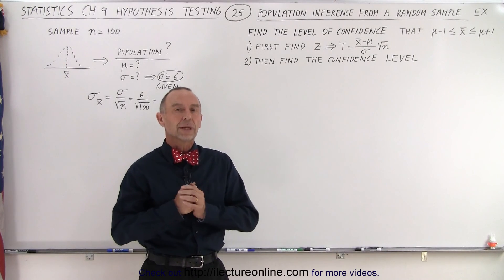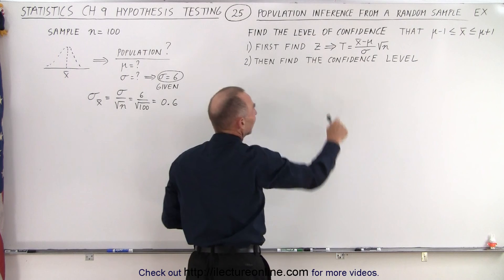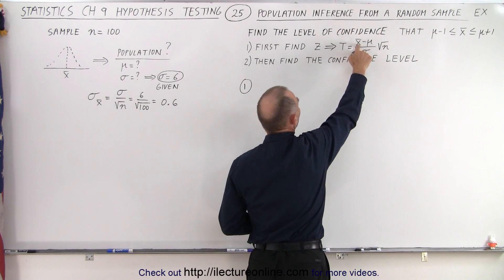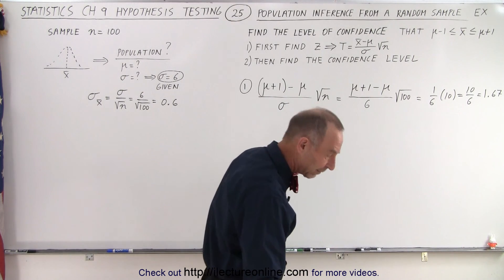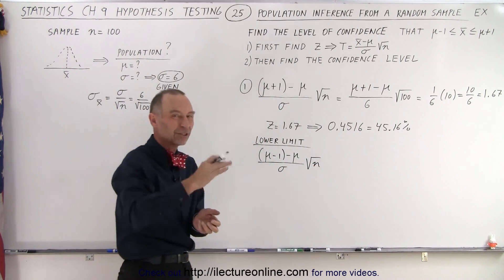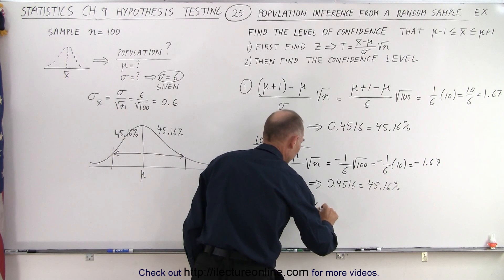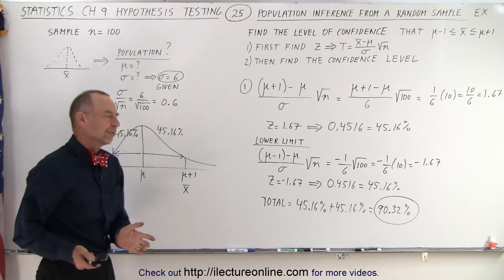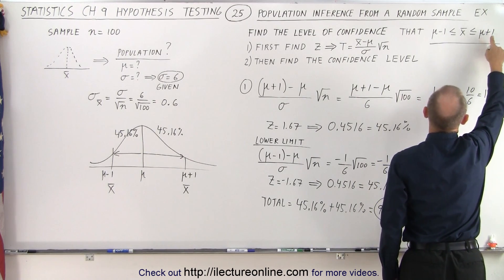Statistics: Ch 9 Hypothesis Testing (25 of 35) Population Inference from a Random Sample: Ex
In this example we will take a sample and infer something about the population by find the level of confidence where the mean of the sample falls between the mean-1 and mean+1.